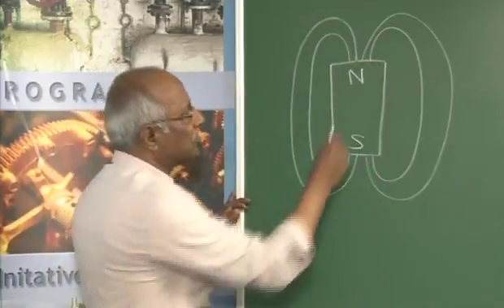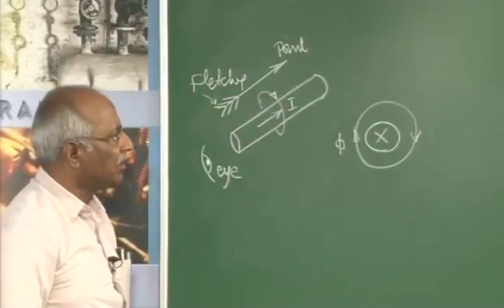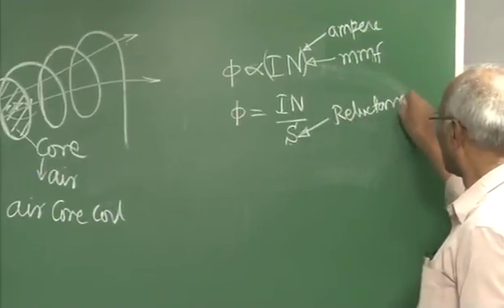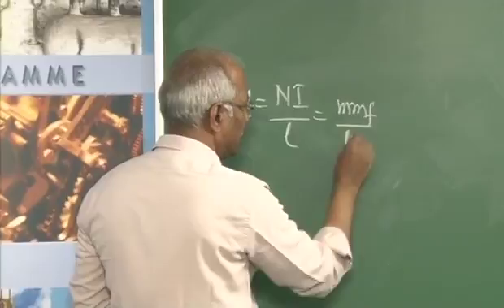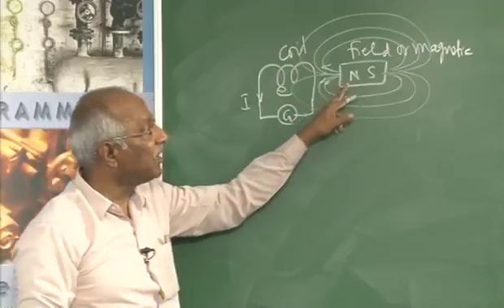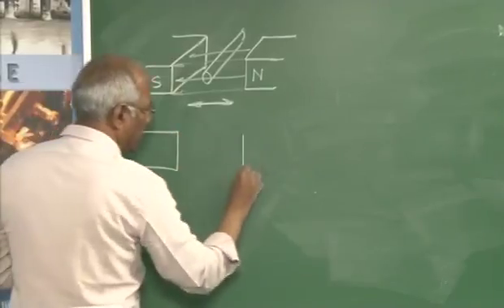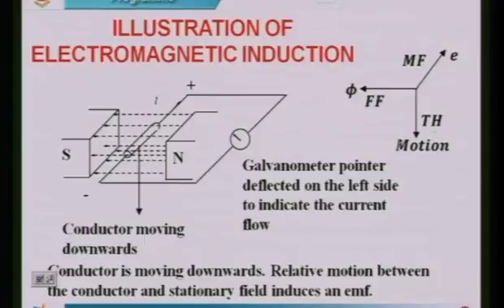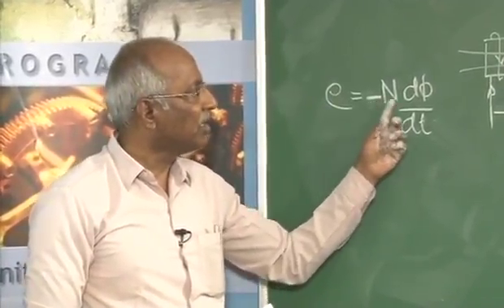basic elec engg video 6